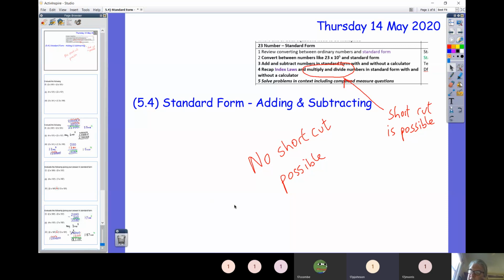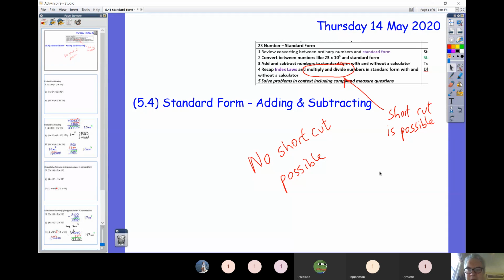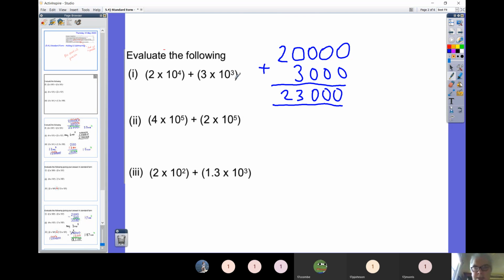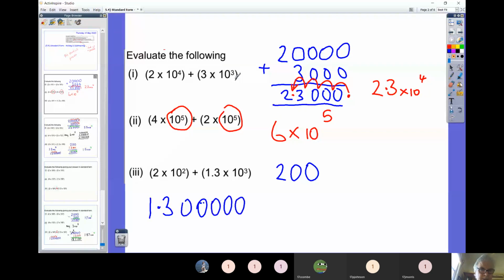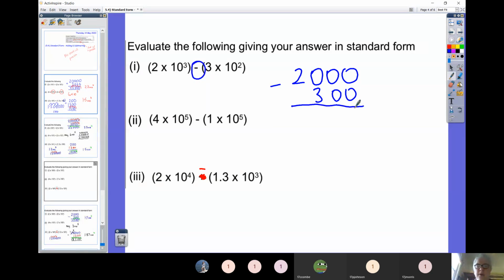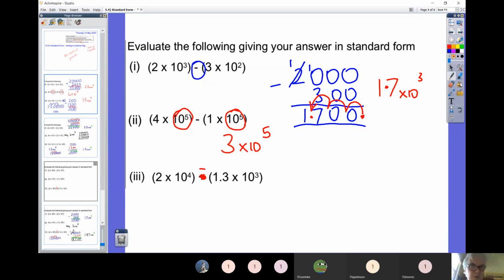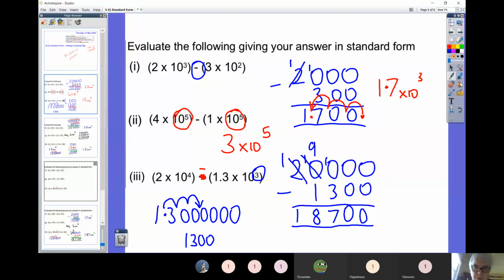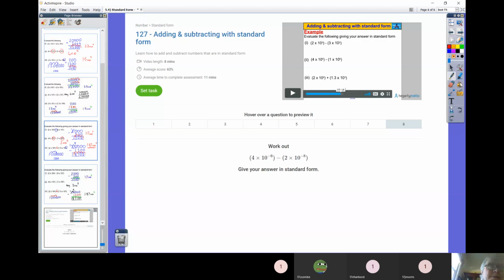Third Form - 14 May - (5.4) Standard Form - Adding & Subtracting (Hegarty 127)